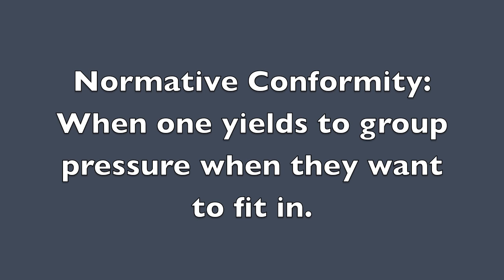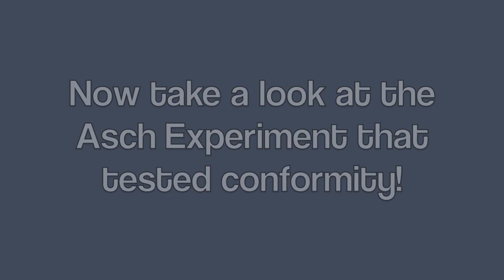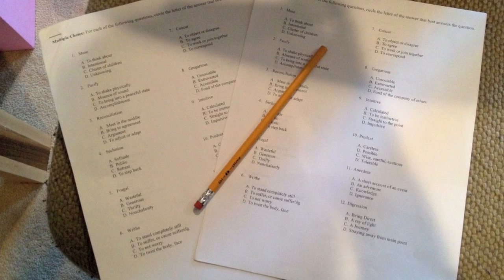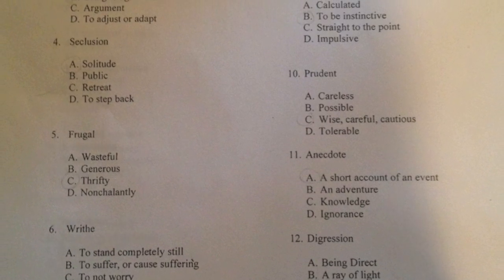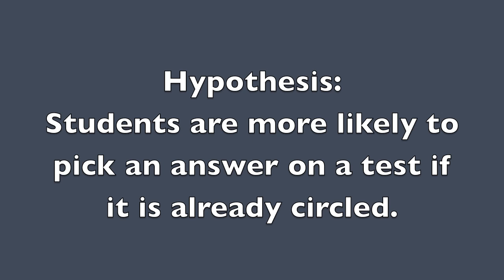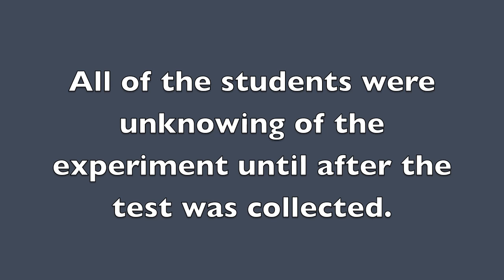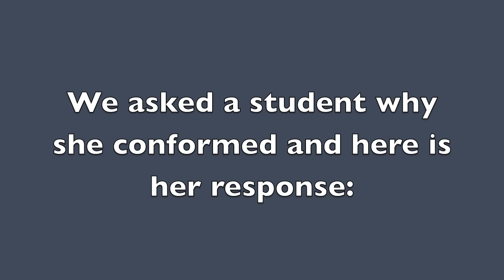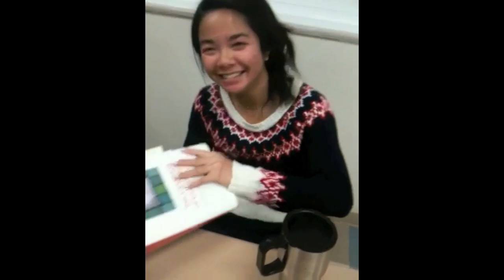Psychology-Jordyn and Jamie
psychology project